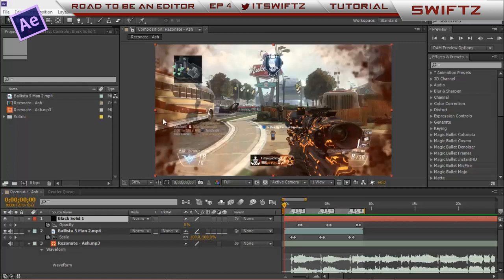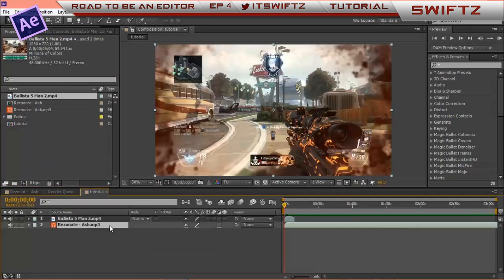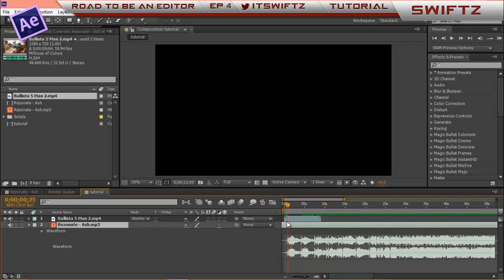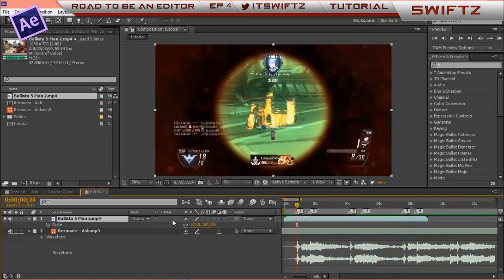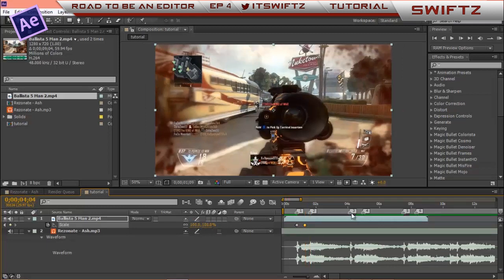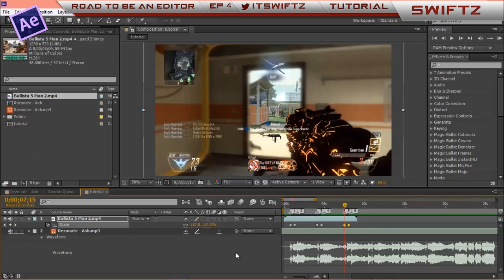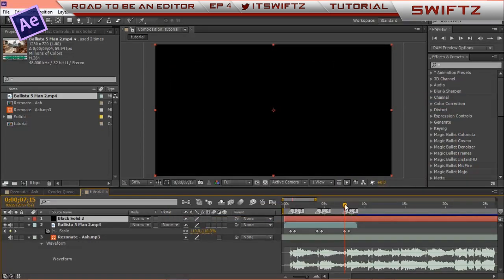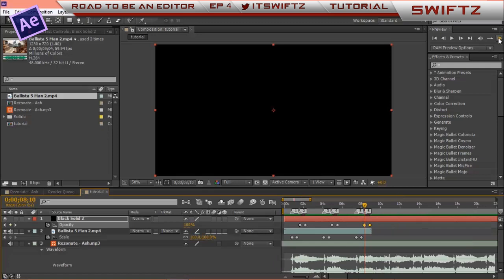After Effects Tutorial: Screen Pumps & Flashes ~ Episode 4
Lets get 30likes for episode 4 of this series!

So school is back, so less content will be up! But I have a sick edit ready to upload, but ill make that public in like a week or two. So i hope you guys enjoyed!

- Swiftz